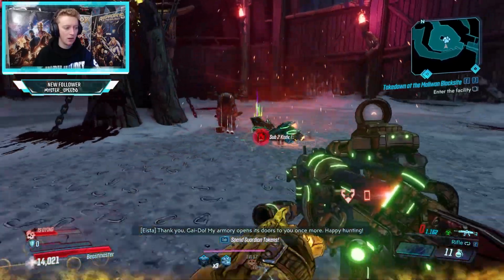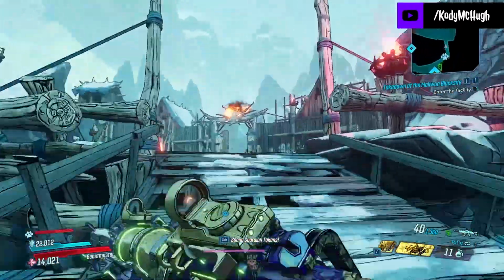SKULL MASHER Dedicated Drops Rates! 500 Farms of Eista Mayhem 10 [Borderlands 3]